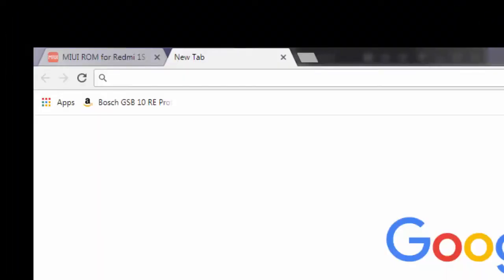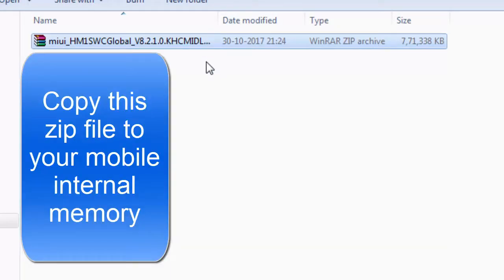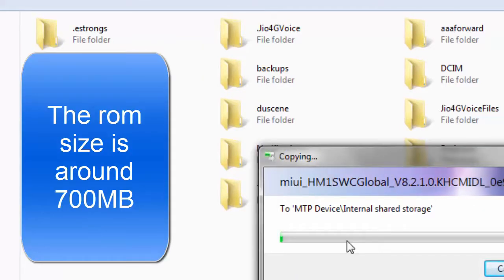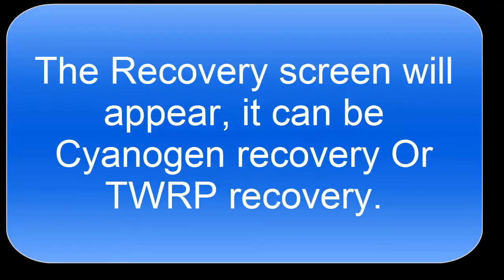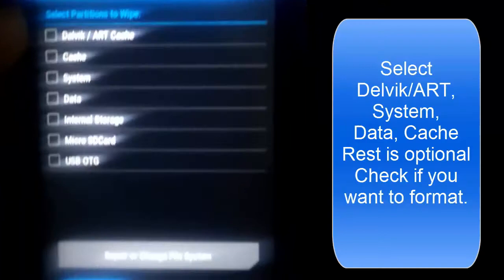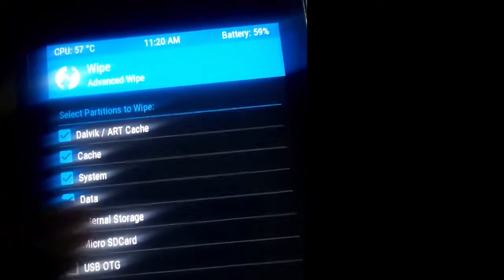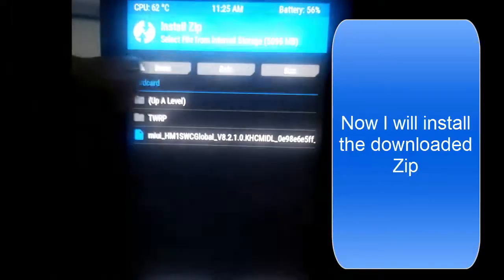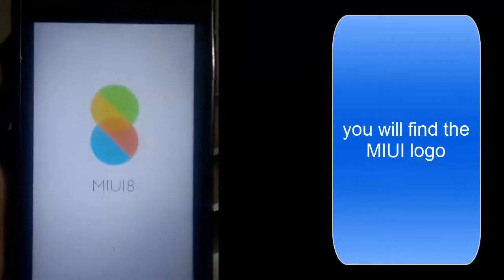How to Install Official MIUI 8 Stock Rom In Redmi 1s Mobile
In this video I have shown how you can install redmi 1s stock rom MIUI 8 Rom.

Follow the video steps.

redmi 1s rom 2017,
redmi 1s rom download,
redmi 1s rom list,
redmi 1s rom update,
best redmi 1s rom,
xiaomi redmi 1s rom,
redmi 1s custom rom,
mokee rom redmi 1s,
redmi 1s ios rom,
redmi 1s 4g rom,
redmi 1s rom,
redmi 1s best rom,
redmi 1s 4g custom rom,
cara ganti rom redmi 1s,
rom for redmi 1s,
redmi 1s fastboot rom,
redmi 1s flash rom,
redmi 1s latest rom,
redmi 1s marshmallow rom,
mi redmi 1s rom,
redmi 1s new rom,
resurrection remix rom redmi 1s,
redmi 1s roms,
redmi 1s roms download,
redmi 1s stable rom,
redmi 1s custom roms,
redmi 1s samsung rom